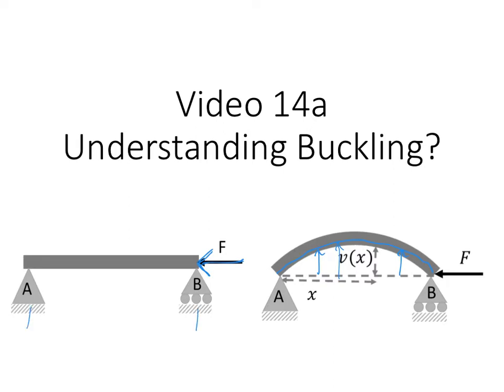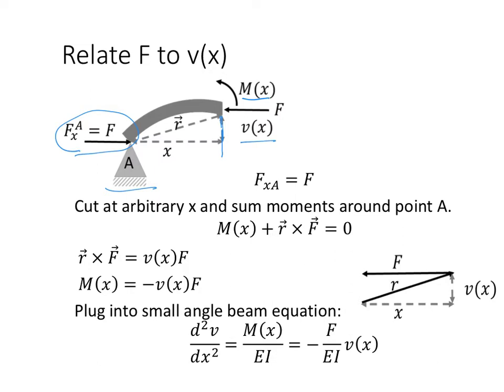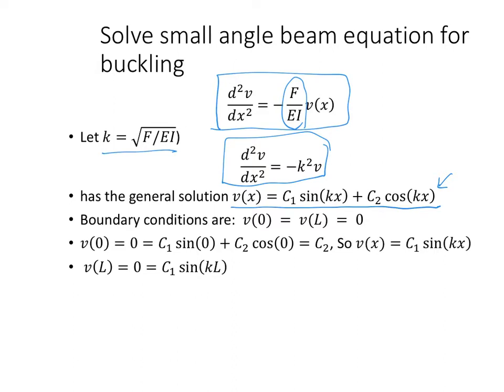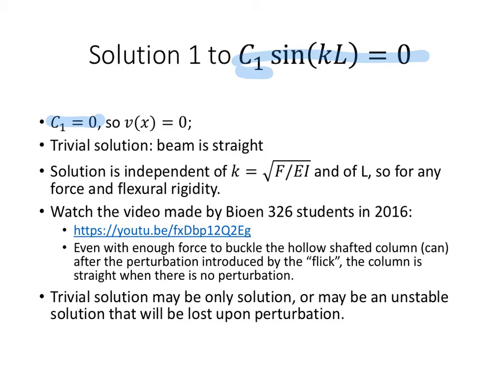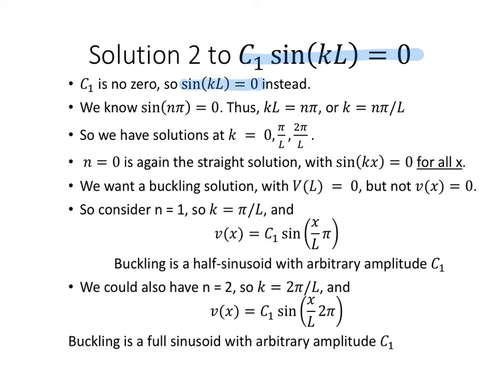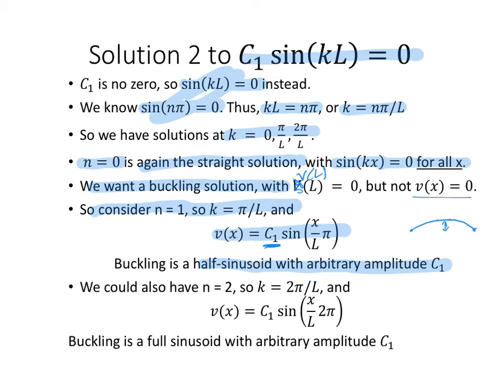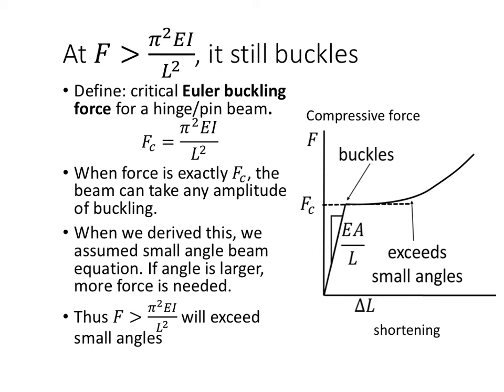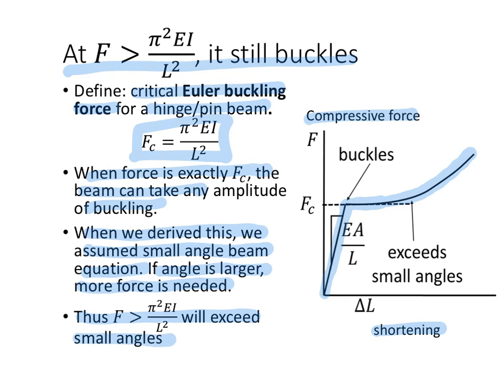video_14a_understanding buckling